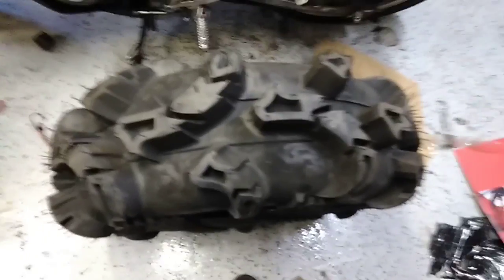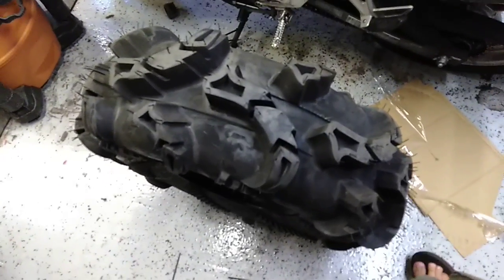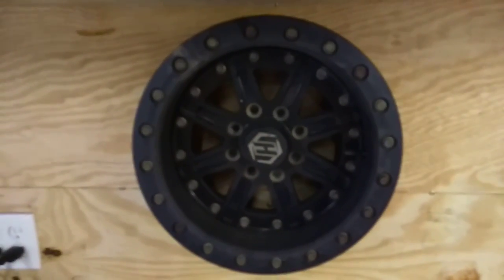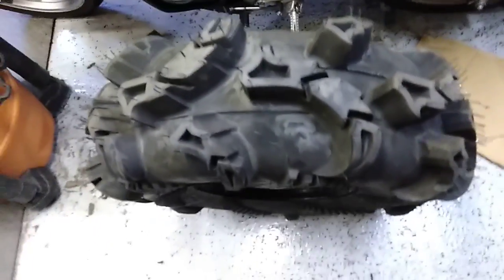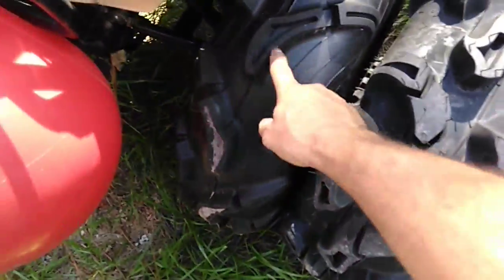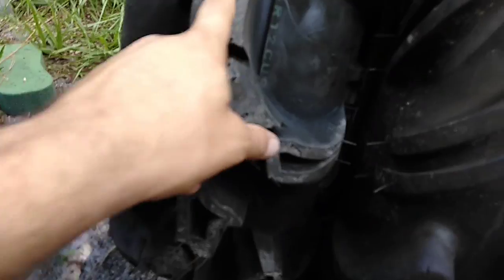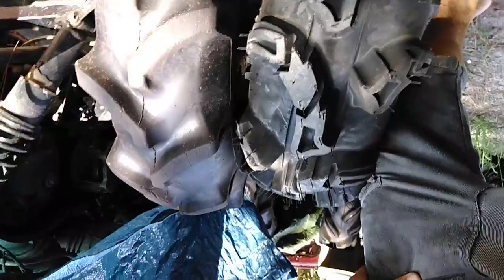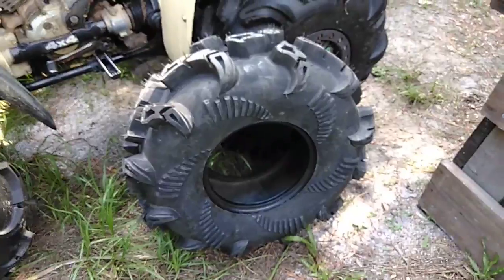30" cst sludge hammer tire review and comparison